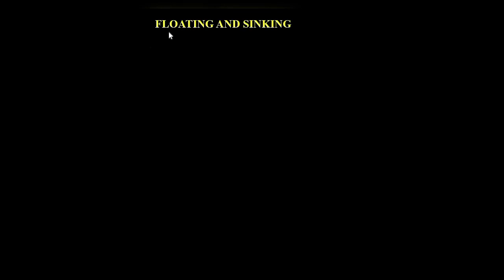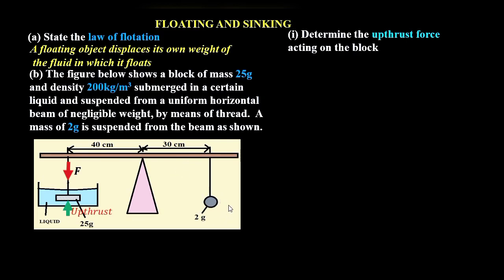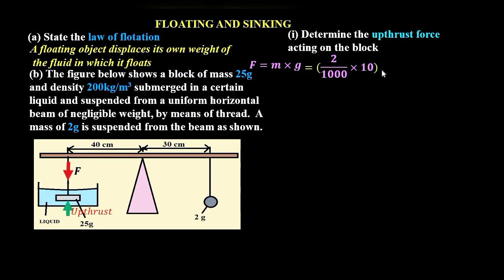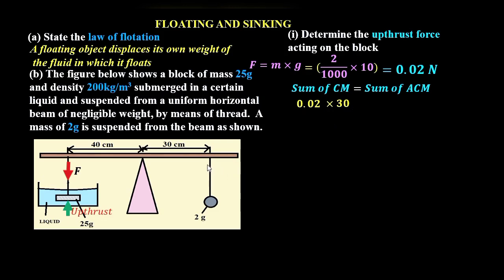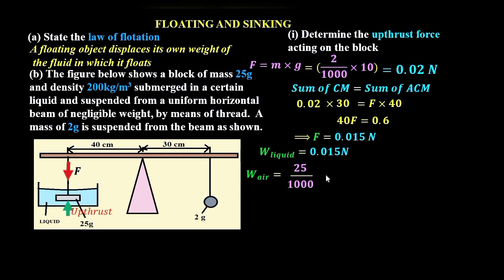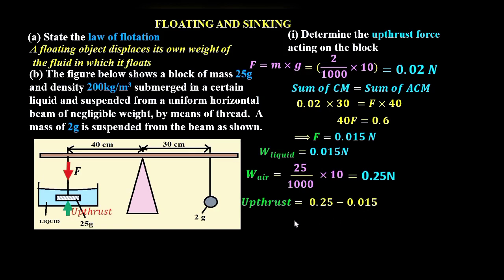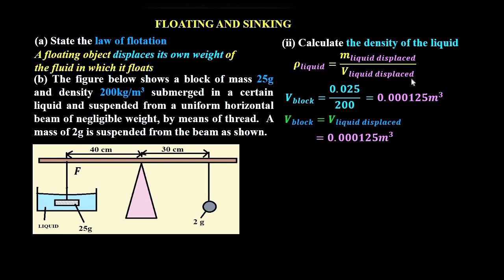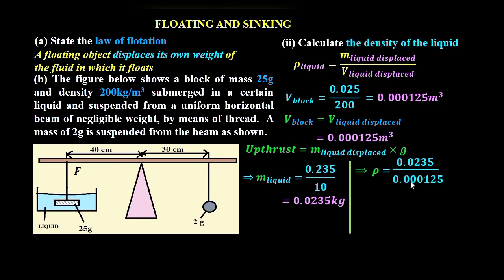Archimedes principle and law of floatation || law of flotation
This video presents a worked example question about:
1. Law of flotation (law of floatation)
2. Archimedes principle
3. Principle of moments.
Learn how they can be useful in solving such problems.